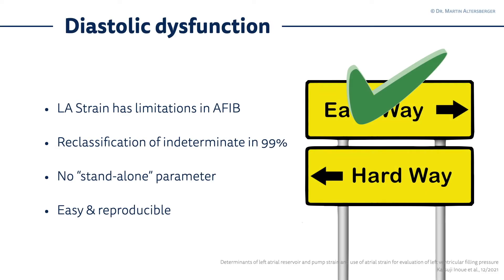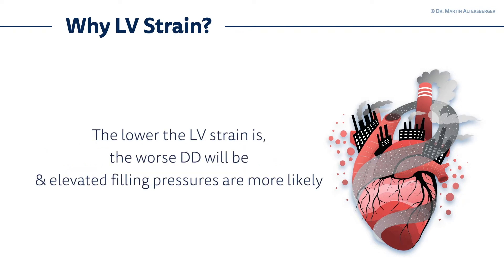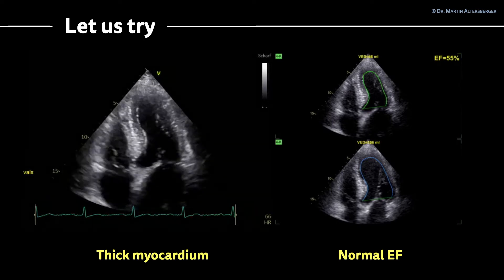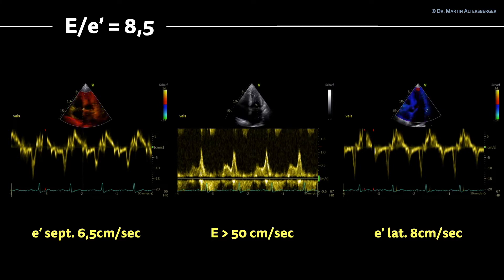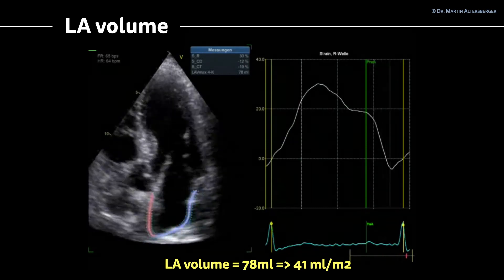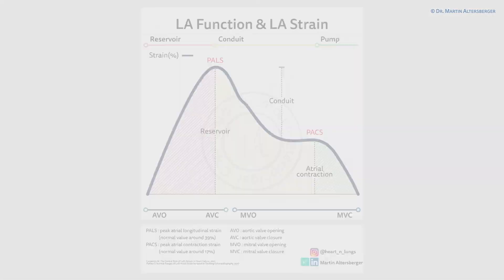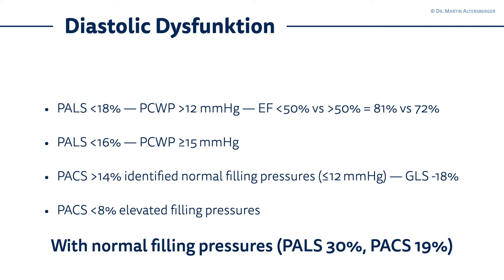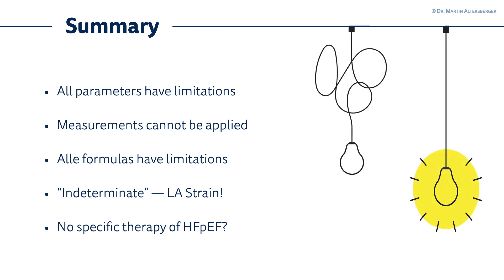〖Echocardiography〗 Diastolic dysfunction XIII - LV Strain & DD & an indeterminate case? 📖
Did you know that left ventricular strain is also useful in diastolic dysfunction? Check out this video to learn why 😮🫀